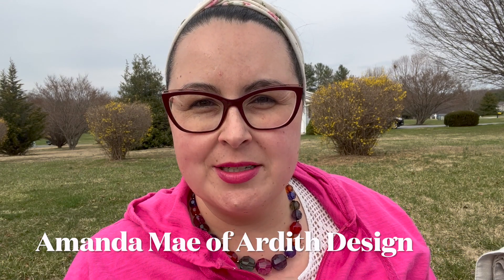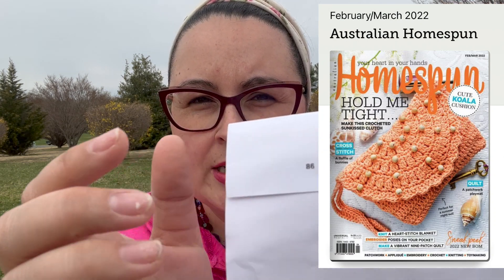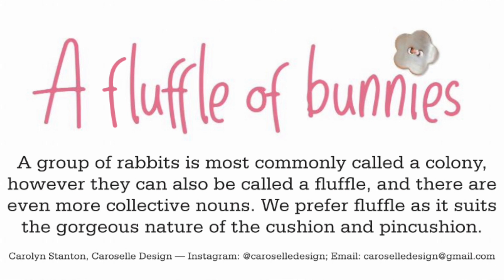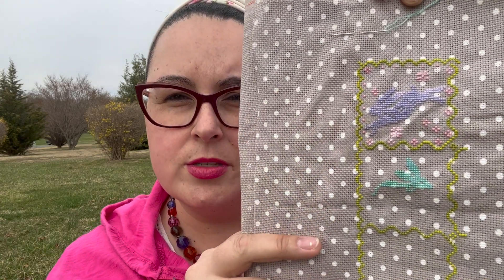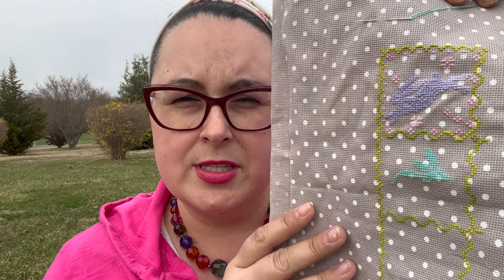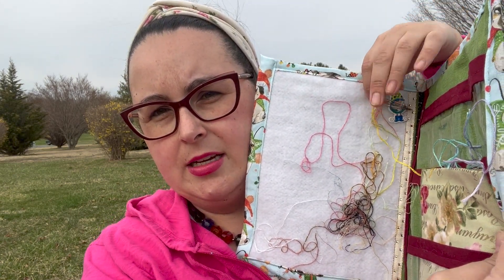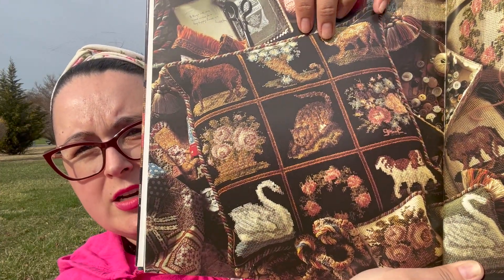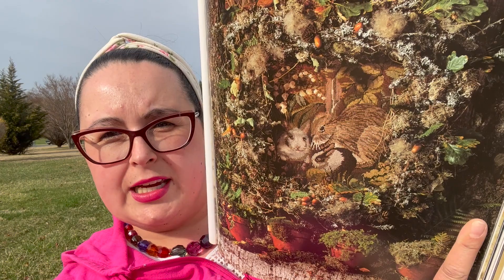Flosstube 152 🌷Cross Stitch in the Garden🪴 The one where I talk to the birds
Flosstube 152 is a weekly stitching update in the garden. I show my works in progress, talk about a few needlepoint books (that could work as cross stitch charts too!), and show a few finishes. I apologize for the background noise from the road.

I am a Maryland counted cross stitch designer and artist.  Thanks for supporting my channel!

Ardith Design
Mount Airy, Maryland 21771
USA

✧Amazon Influencer Shop*

📗Books by Amanda Mae of Ardith Design*📗

✧ Books by Amanda Mae
✧ Clothing designed by Amanda Mae
✧ Craft Organizing

Channels, Goodies, and Designers Mentioned:
⚫️StitchyPrincess on Etsy
⚫️Fluffle of Bunnies, Australian Homespun Magazine, Feb/March 2022. Design by Carolyn Stanton  Caroselle Design. I accessed the digital edition of the publication through Libby and my local library
⚫️Finish of Halloween Cat/ Beware of Cat by Birds of a Feather
⚫️Colour and Cotton Floss Clubs
⚫️*Craft Book list